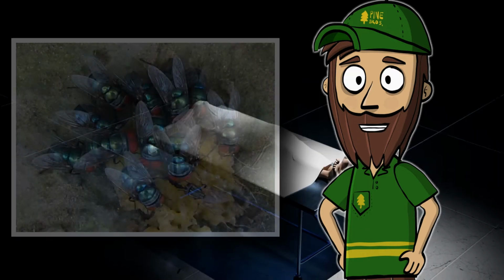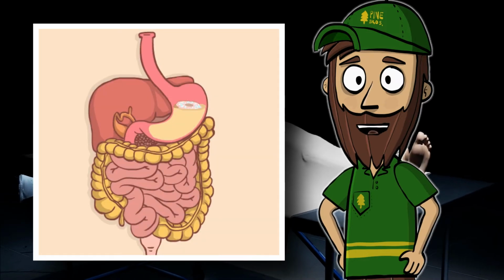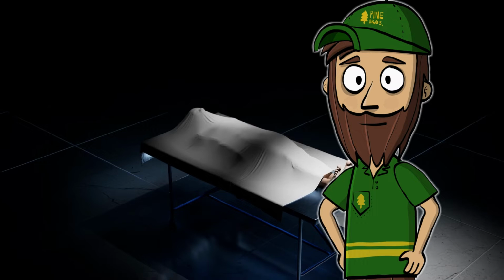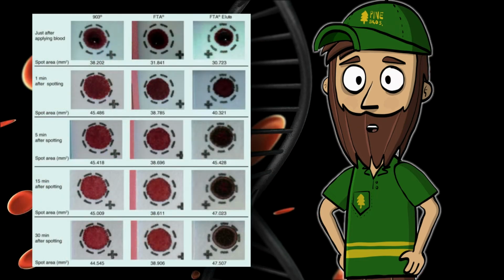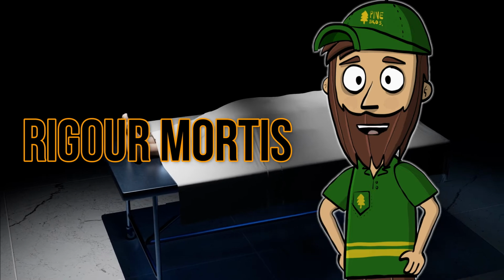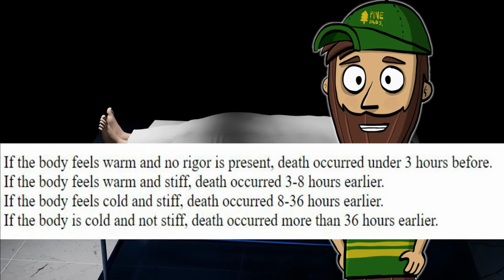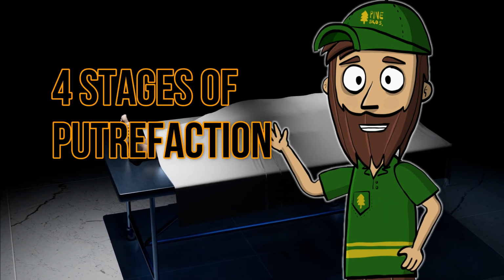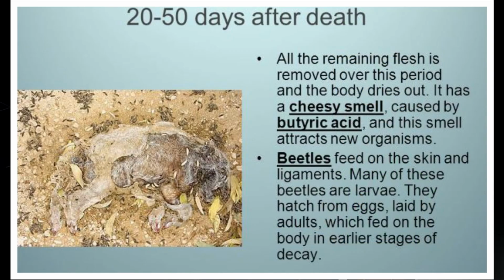How Forensic Team Estimate Death Time | MrInfo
Hi welcome to MrInfo. In today's video, we will tell you How Forensic Team Estimate Death Time, how forensic team works. Whenever a crime happens, the forensic team comes at crime scene. They used forensic science and forensic entomology for death time estimation.
We can monitor and modify the chronology of death in the forensic lab using our knowledge of kinetics. Determining the exact time of death and protecting evidence after death
When determining the time of death, investigators typically use one of two methods:
The Rate Method
The Concurrence Method
For it to be an exact science, there are just too many variables that can skew the results.
Collecting the body, gathering any nearby evidence, and gathering data about the deceased are the initial steps in determining the time of death.
Let's go through each technique and talk about how it's used to establish the time of death.
Flora and Fauna
Stomach Contents
Drying Blood
Rigor Mortis
Livor Mortis
Algor Mortis
Decomposition